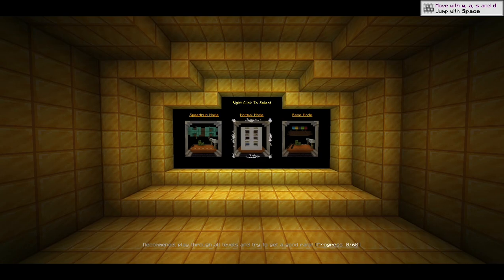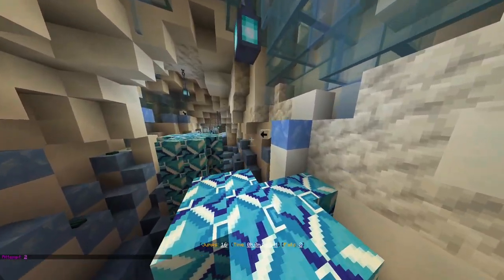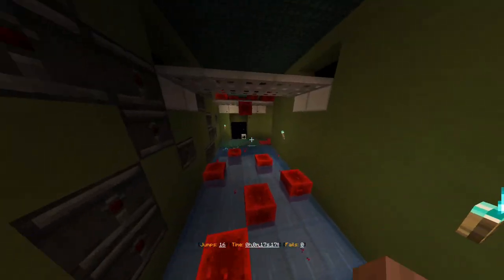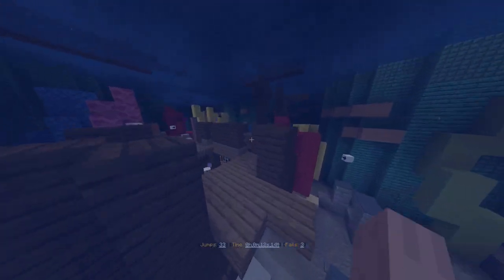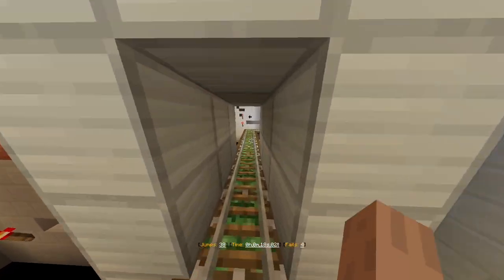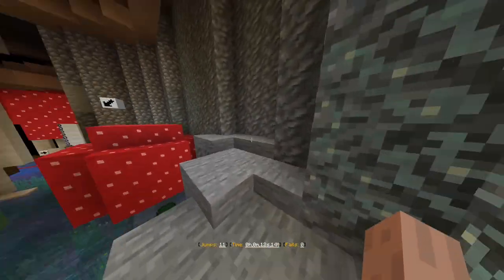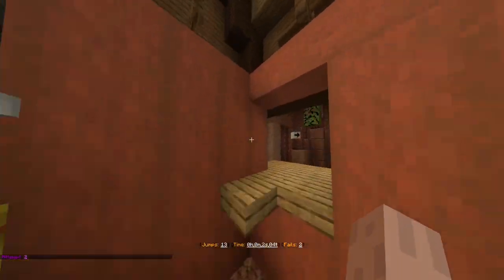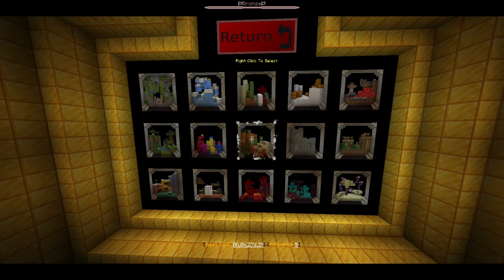Just Press Spacebar 3 - Minecraft Parkour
This map by Zombie1111 is easily one of my favorite parkour maps I've ever played.